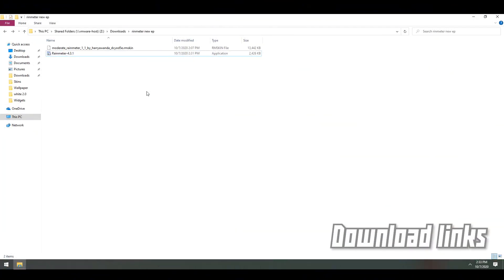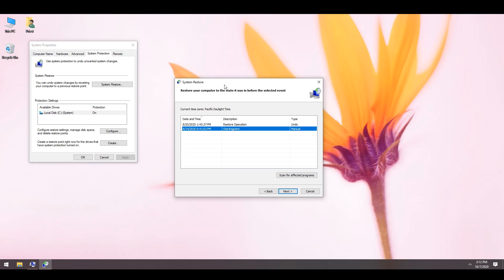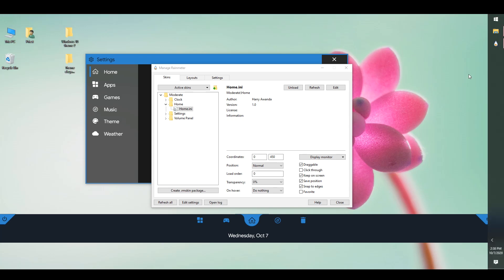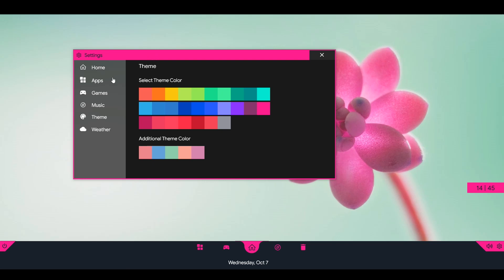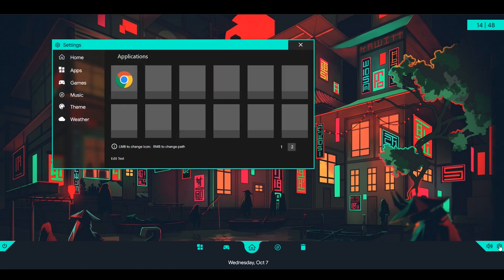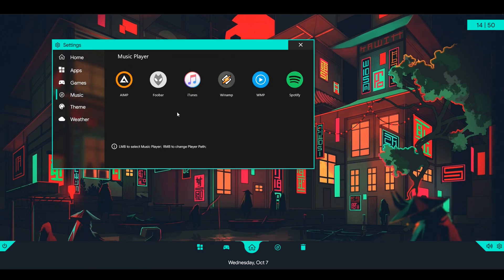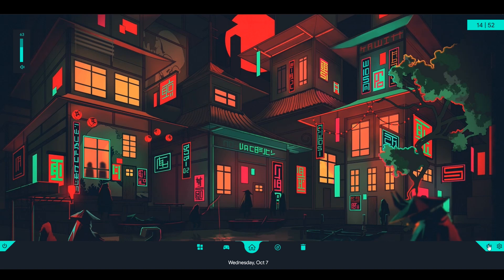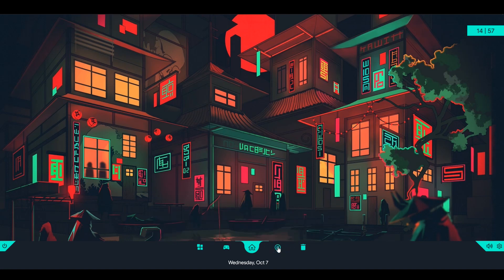【ネオンジャパン】 - Windows aesthetic themes - Make Windows look and feel like SMART PHONE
How to make your windows 10 look and feel like smart phone, android.Aesthetic windows themes, 4th episode of windows://themed

For download links check the link that is shown in the video.
👍 𝙎𝙐𝙋𝙋𝙊𝙍𝙏 :
• Disable adblock
Thanks ! ツ

▽𝗖𝗥𝗘𝗗𝗜𝗧𝗦 :
♫ 𝗠𝗨𝗦𝗜𝗖

✦✦✦✦✦ NEFFEX ✦✦✦✦✦